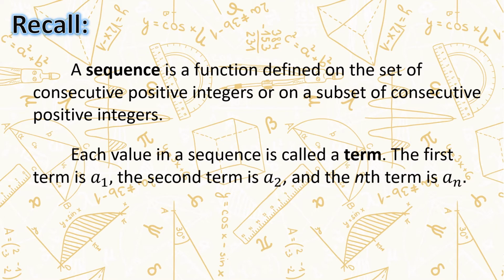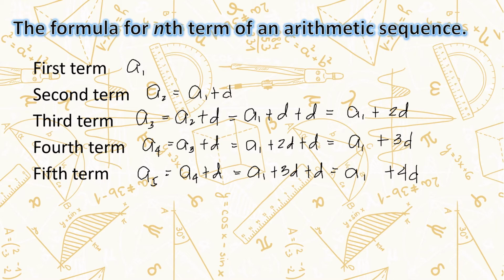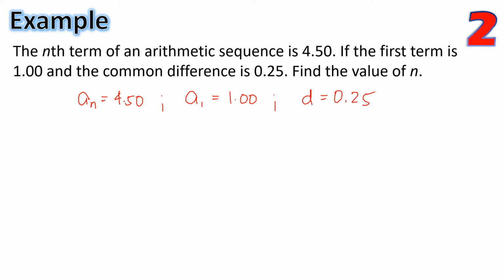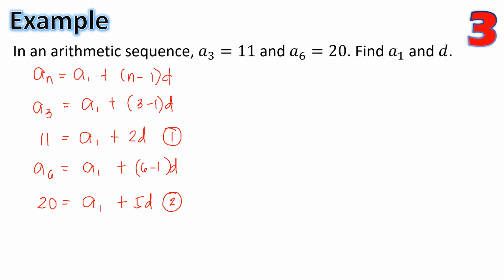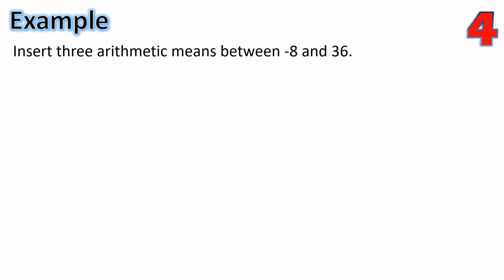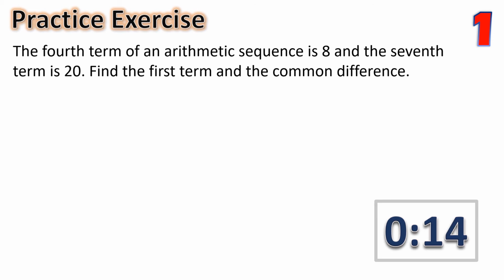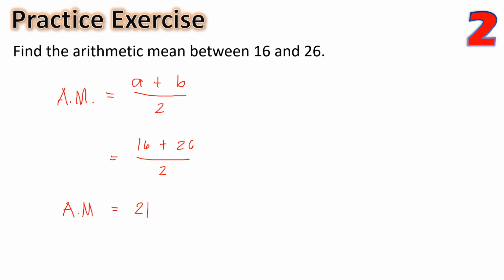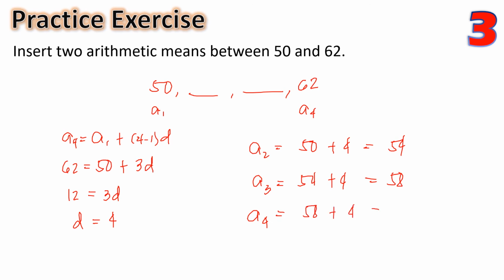Arithmetic Sequence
Video Lesson on arithmetic sequence
-Developing the formula for the general term of an A.S.
-Finding the number of terms
-Finding the arithmetic mean(s) between terms of an A.S.
-Finding the first term and the common difference given two arbitrary terms in an arithmetic sequence

how to derive the formula for an arithmetic sequence

how to find the nth term of an arithmetic sequence

how to find the number of terms in an arithmetic sequence

Enjoy watching! Math is easy.